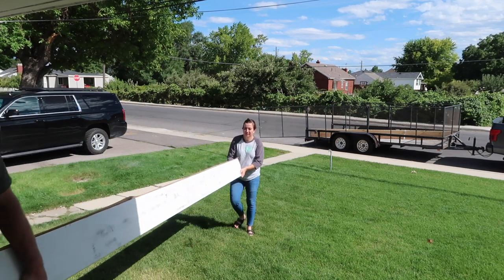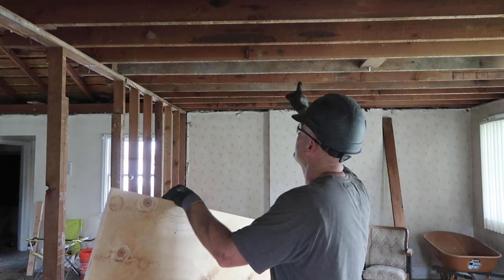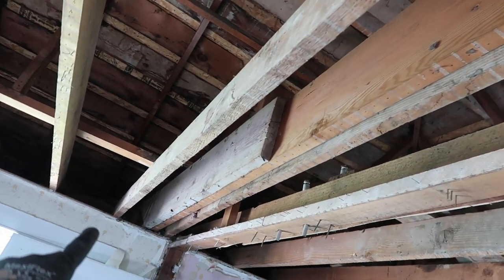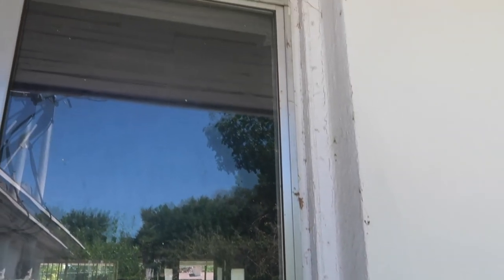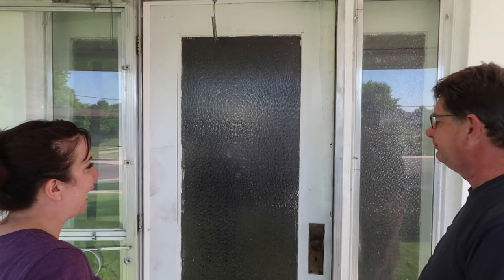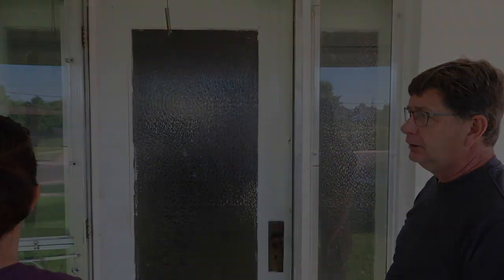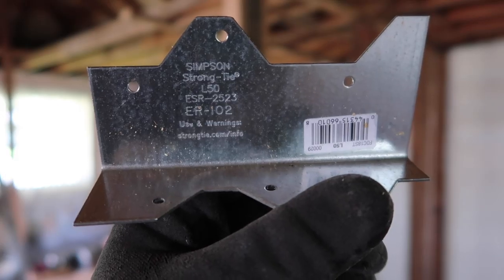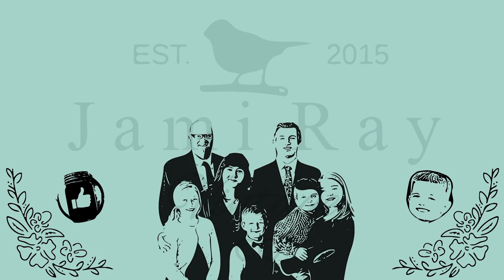Old Farmhouse Renovation Opening Up The Ceiling | Episode 6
Today we're removing ceiling joists and opening up the ceiling.  We also talk to our favorite glass guy, Jeff and he gave us some great advice on windows.

220 grit Sanding Disks 100 pack
Wooster Foam King Brush